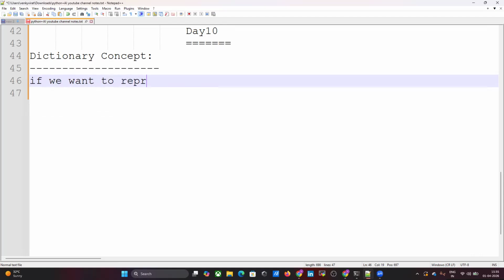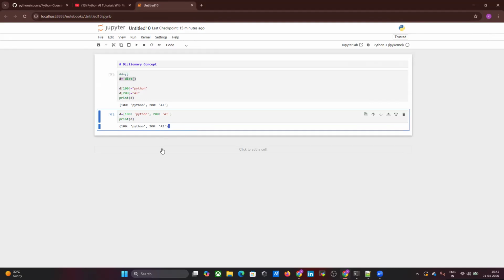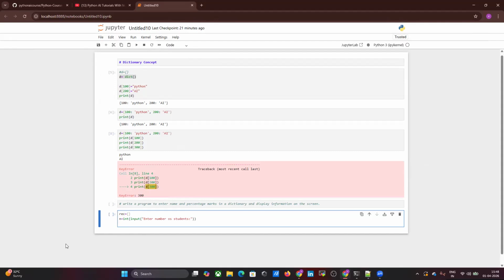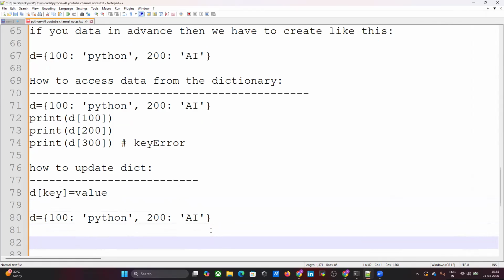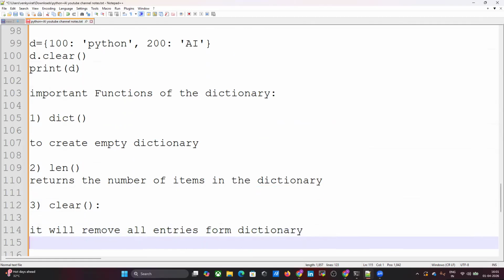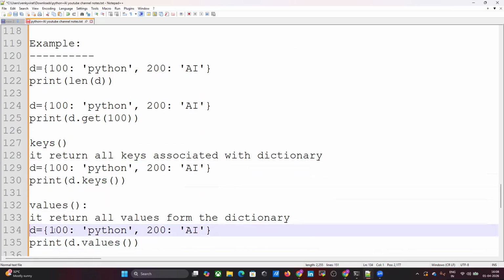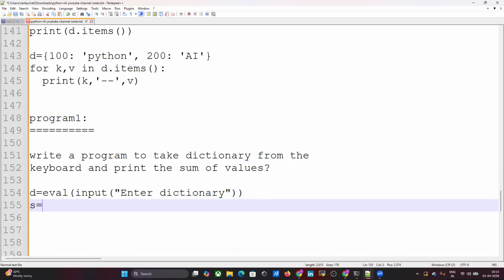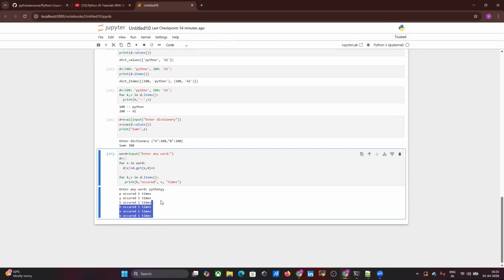👉 Python Day 10 🔥 | Dictionaries Explained with Programs | Key-Value Concept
Welcome to Day 10 of Python Learning Series 🚀

In this video, we learn Dictionaries in Python with real-world examples and programs.

📌 Topics Covered:

✔ What is Dictionary
✔ Creating Dictionary
✔ Accessing Data
✔ Updating & Deleting
✔ Important Functions (get, keys, values, items)
✔ Looping Dictionary

✔ Programs:
- Sum of Values in Dictionary
- Character Count Program

💬 Comment "DAY10" if you completed 💪🔥